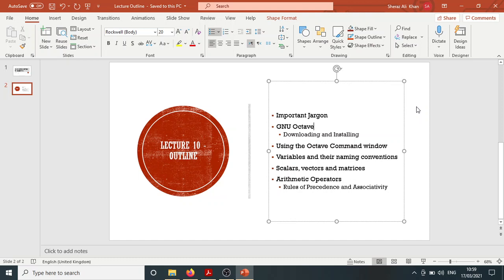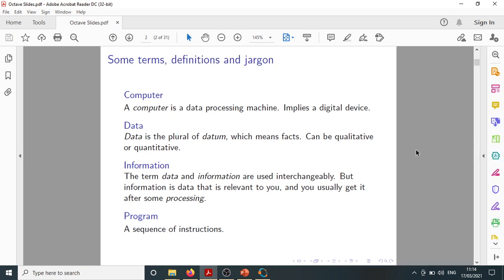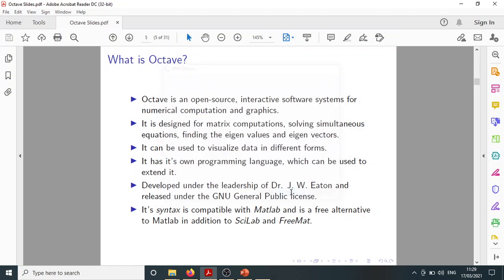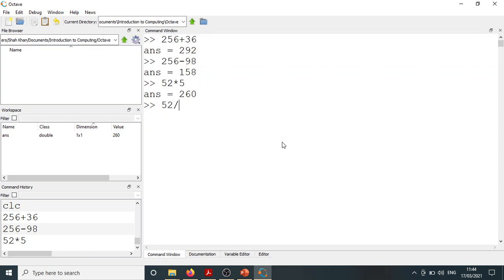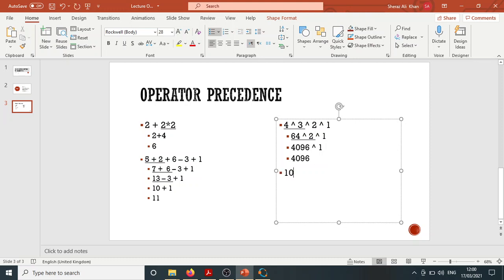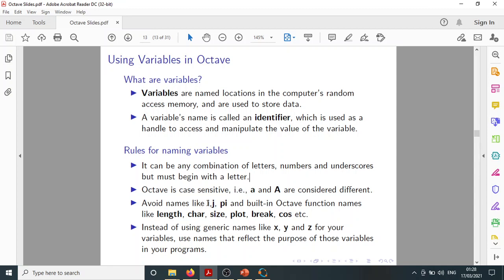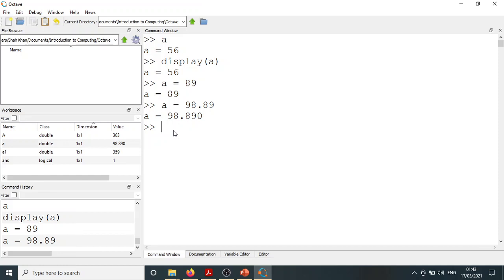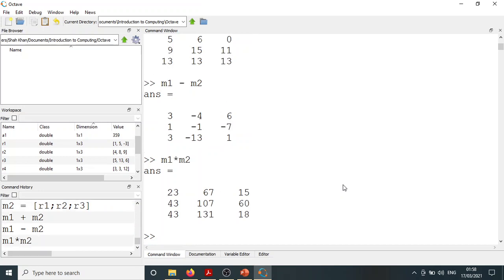Introduction to Computing - Lecture 10 (Repeat)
In this lecture we talk about some jargon related to programming. We see how to download and install GNU Octave. We learn about the Octave GUI and we start using the command window to try out some basic things. We learn how to create variables that are scalars, vectors and matrices. We also learn how to store non-numeric data in Octave variables. We also learn about the different arithmetic operators in Octave, their precedence and associativity. We apply those rules to different expressions and verify our results using the Octave command window. We also explore how to encode different expressions in Octave.